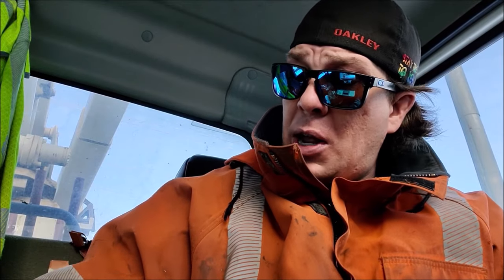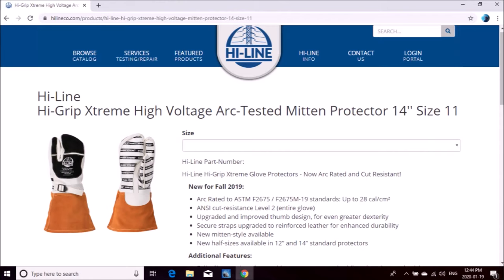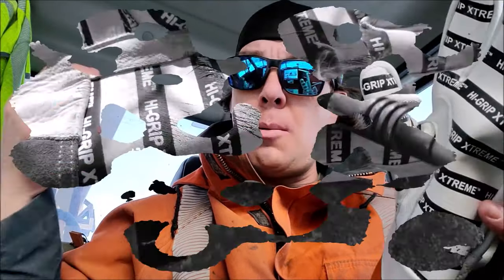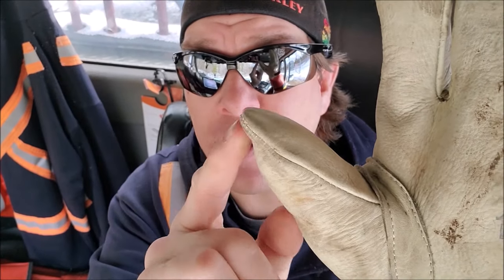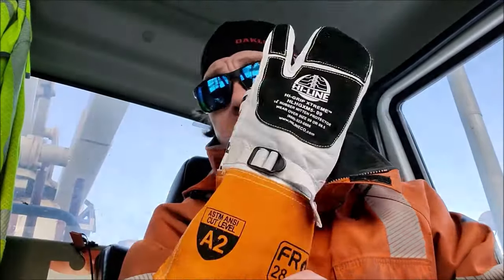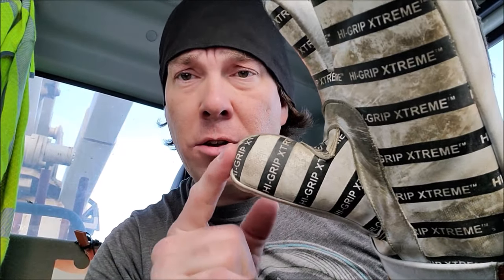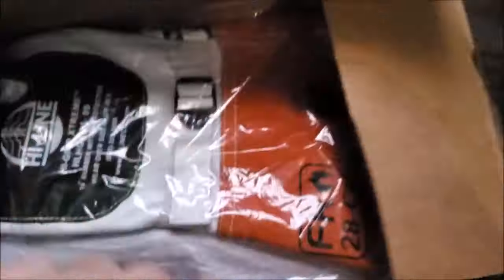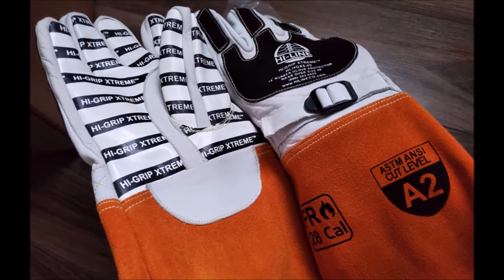Hi-Line, Hi-Grip Xtreme 20kv mitt protectors Review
Hey Everyone! Finally the HI-Line,  Hi-Grip Xtreme protectors are available in Mitt style (my personal preference). They are awesome! There have been a few small changes to the protectors since last year, which I'll cover in this video.
If you've never tried mitts for hot work, I find they are much more comfortable then gloves. They keep your hands warmer in the winter, and cooler in the summer! I did a short survey last year and found that approx. 30 percent of lineman in North America prefer the mitts.

You will see how we put these gloves to the ultimate durability test as we cut them apart and attempt to set them on fire!

Audio courtesy of:
YouTube audio